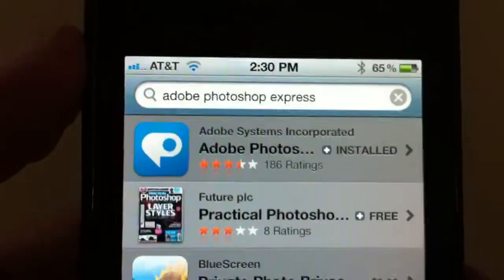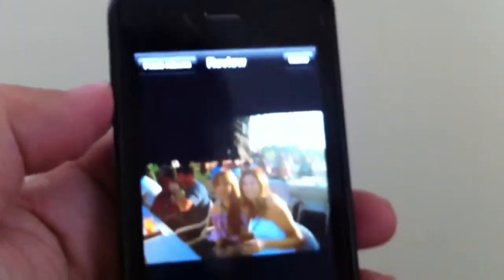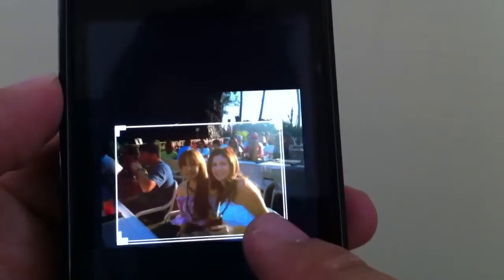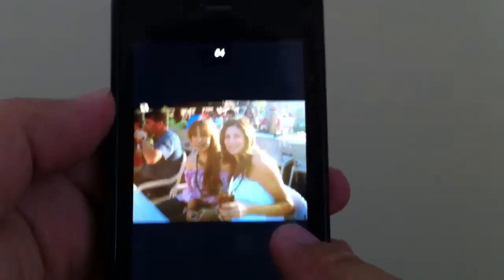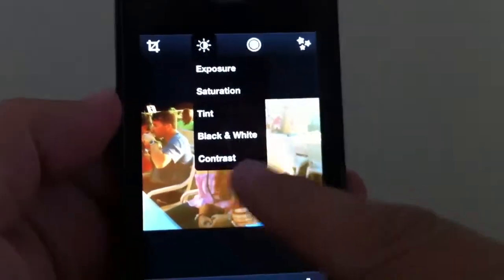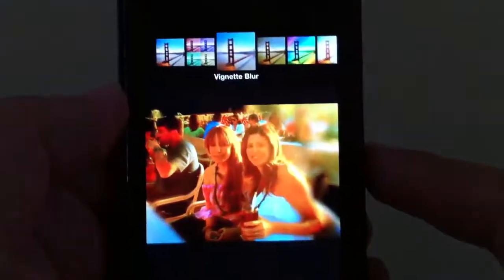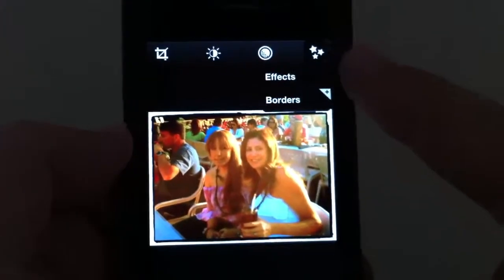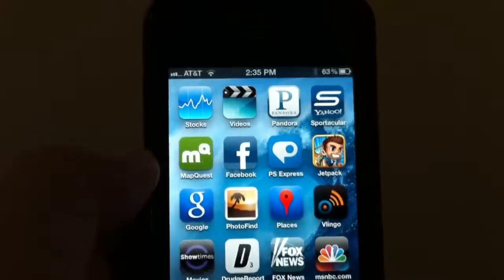How to Use Adobe Photoshop Express for ANY iPhone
In this video short, I will show you how to fix bad iPhone photos with Adobe Photoshop Express. Enhance light, boost colors, and turn any iPhone photo into a brilliant portrait!

Whether your iPhone is the older iPhone SE or the new iPhone 15 -- any iPhone will have iOS updates to keep your iPhone camera system current.

Therefore, this app and your future iPhones grows with you!